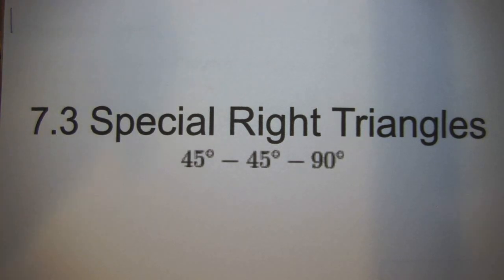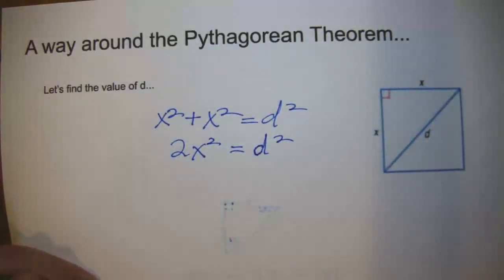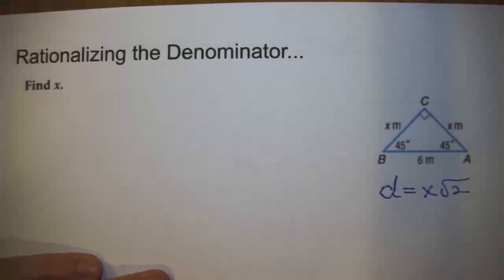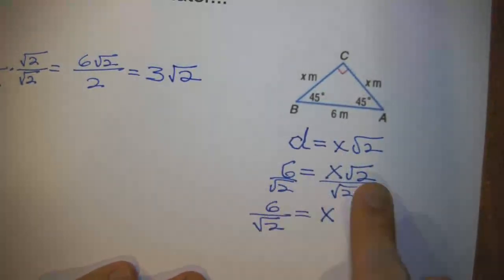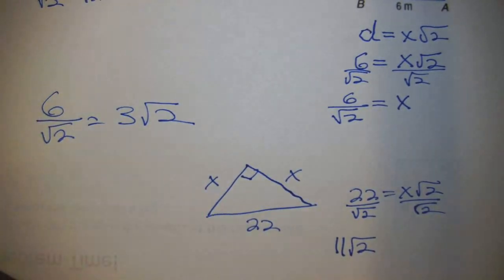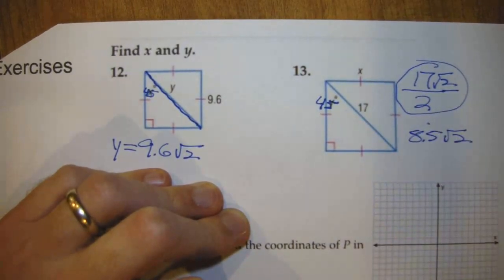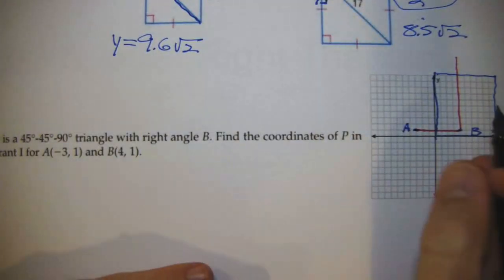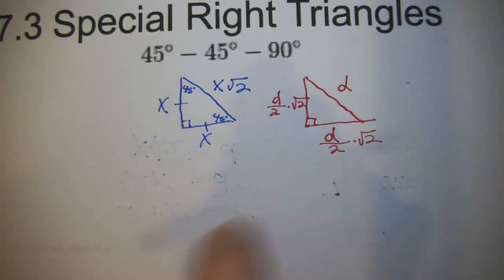7.3 Special Right Triangles Part 1